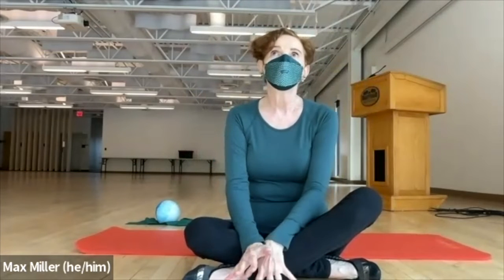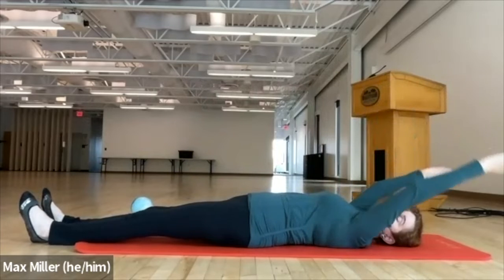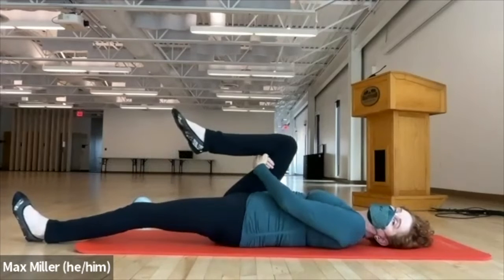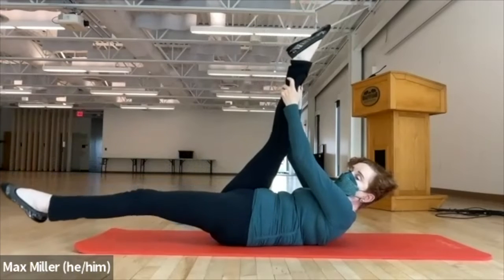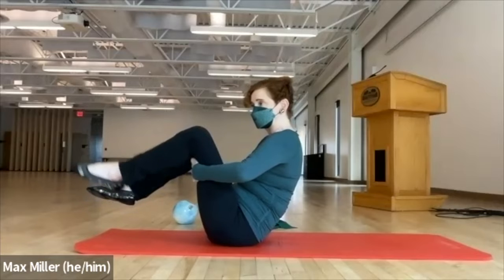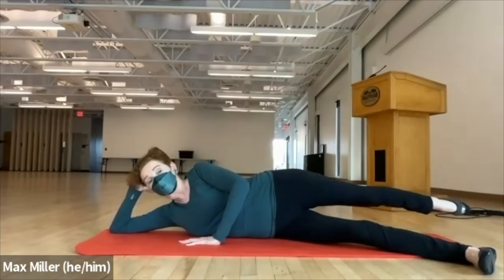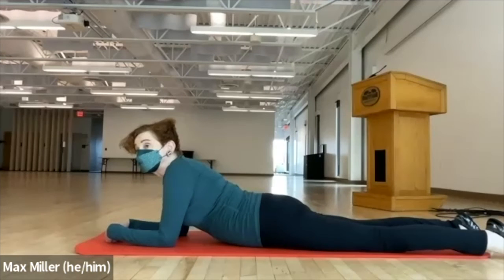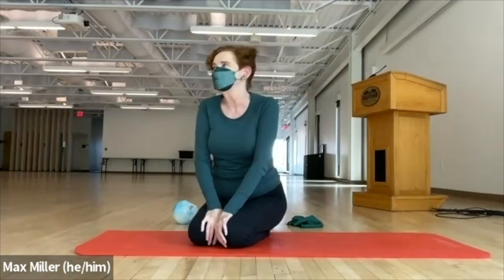Pilates with Cathy [9/7/2022]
Pilates is a progressive system of exercises designed to stretch, strengthen, and balance both mind and body. Benefits include increased core strength, better posture and balance skills, more physical and mental energy, and improved sports performance.